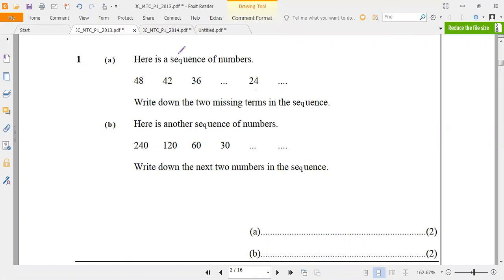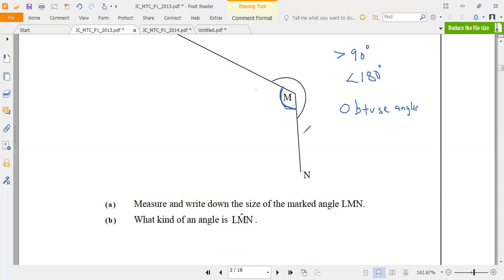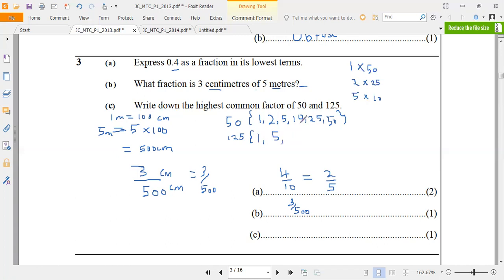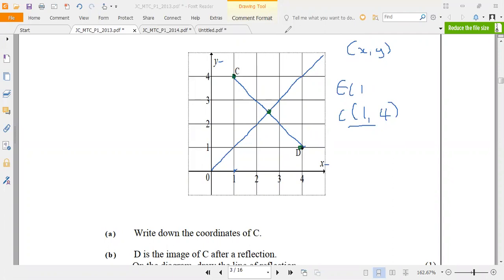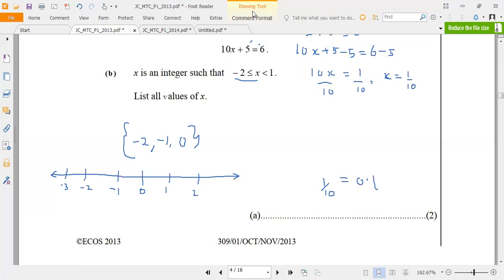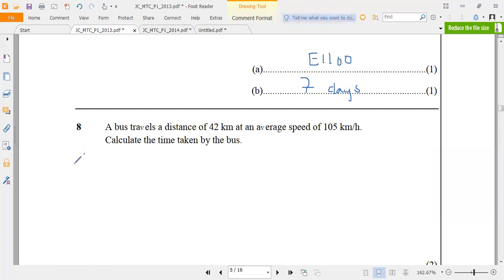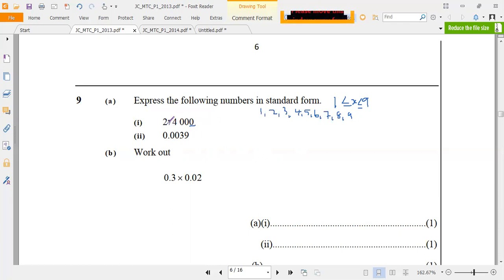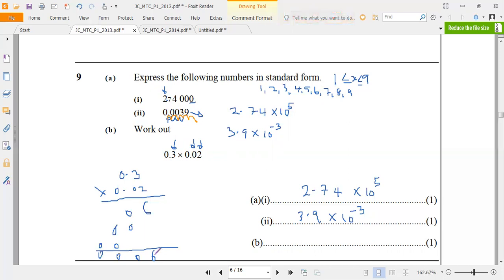JC MATHS P1 DISCUSION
Mathematics is one of the simplest subjects if given enough time. lets watch this.